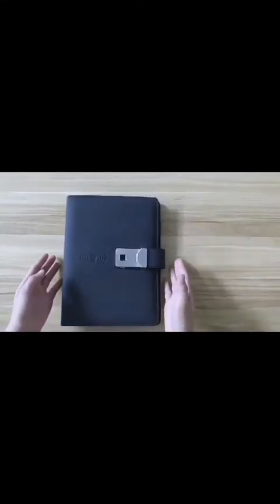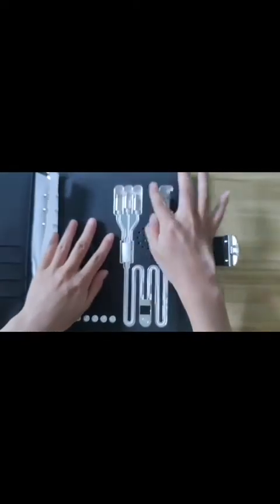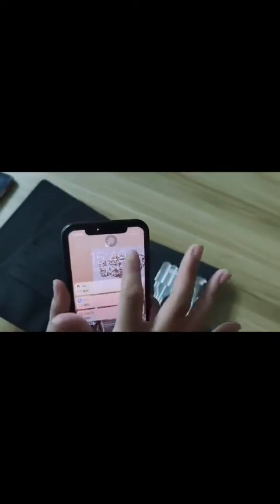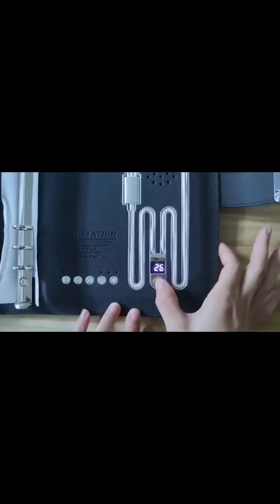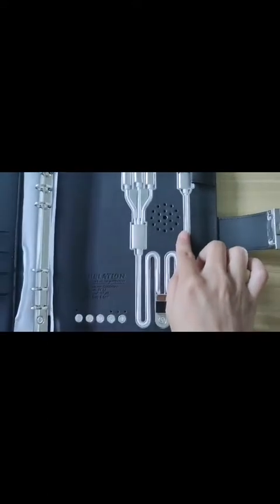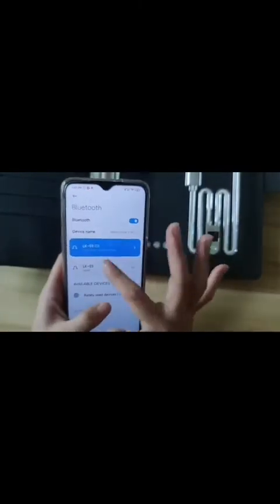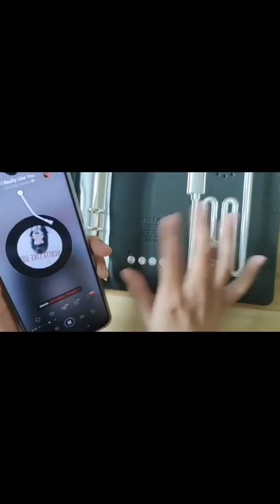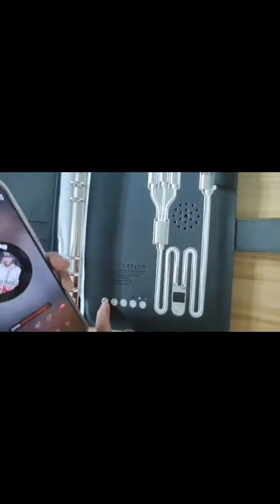fingerprint lock wireless charing power bank notebook with recording funciton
Multifunction notebook:
1 Wireless & cable charging
2 Fingerprint lock
3 Bluetooth connection
4 Recording